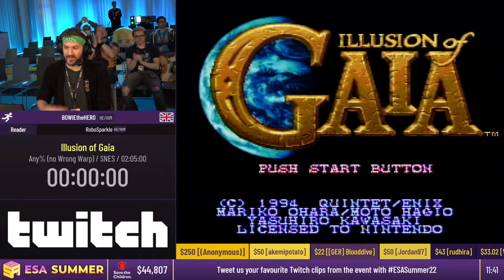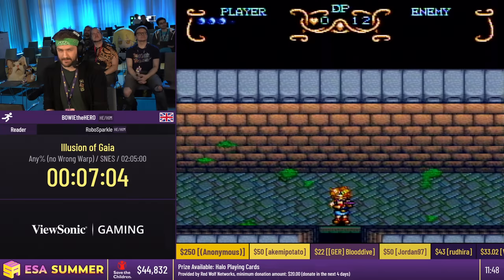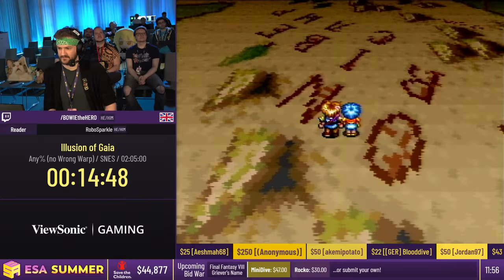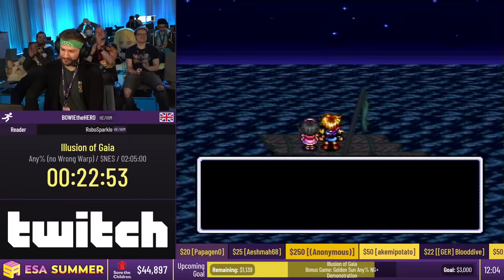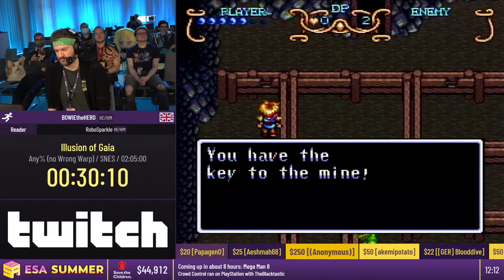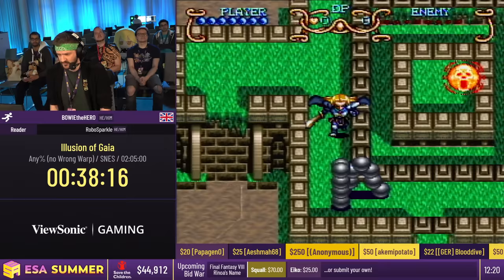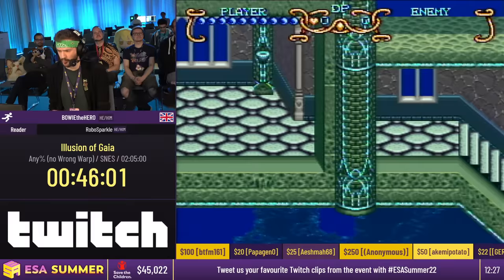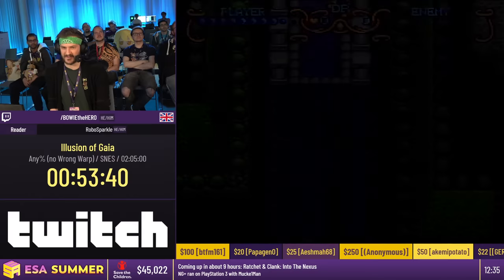Illusion of Gaia [Any% (no Wrong Warp)] by BOWIEtheHERO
This run was recorded live at ESA Summer 2022, which took place from July 23rd to 30th, 2022. The event is over, but you can still donate to Save the Children